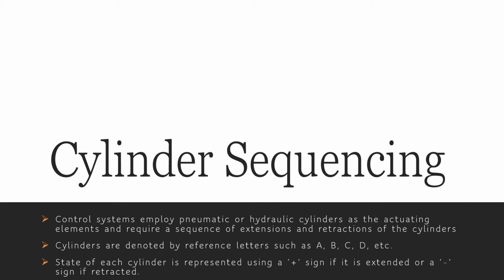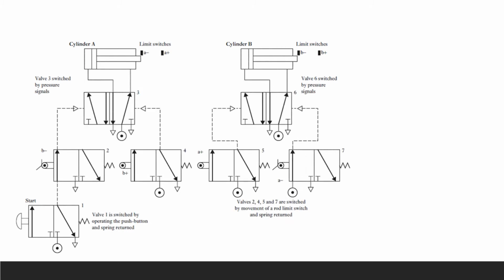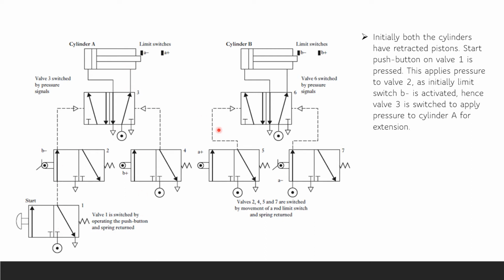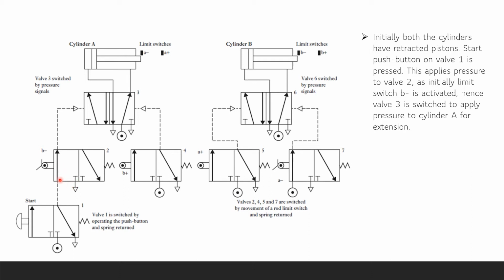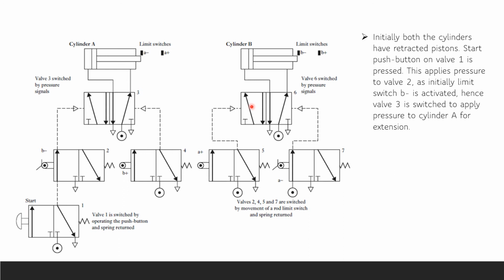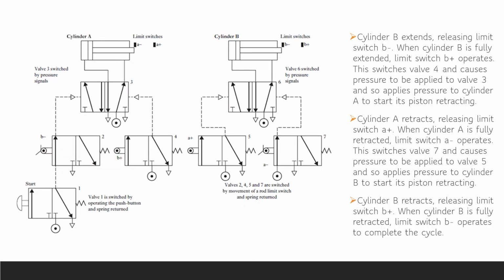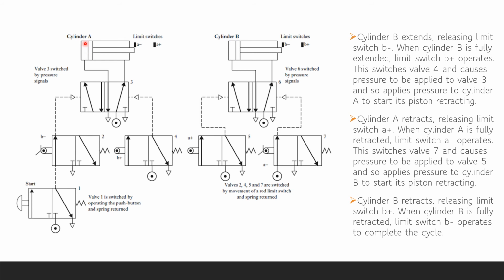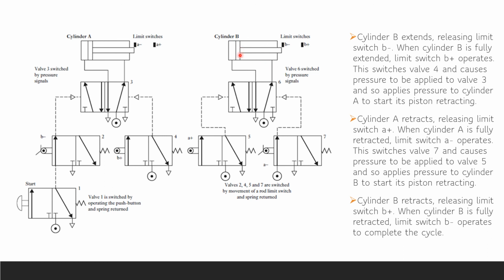Cylinder Sequencing | Mechatronics